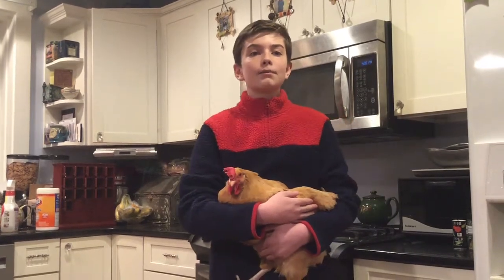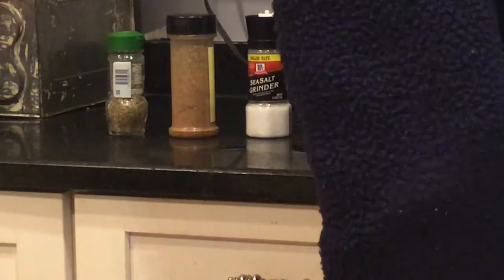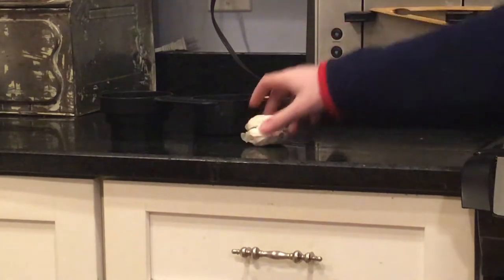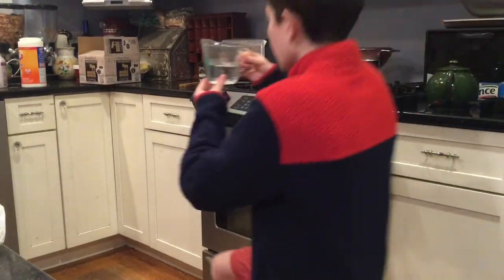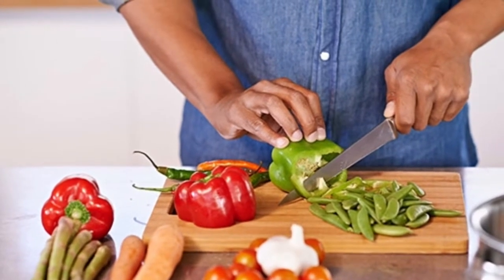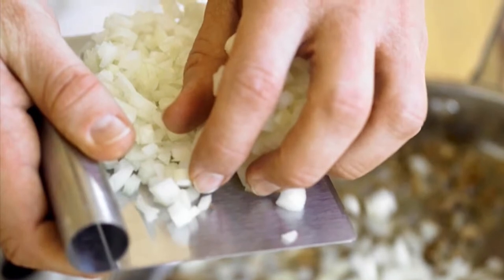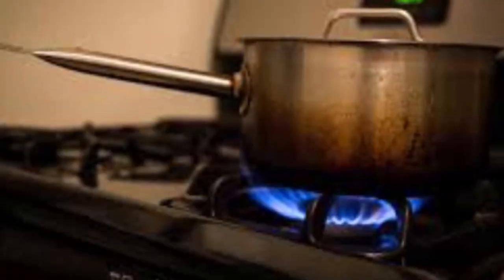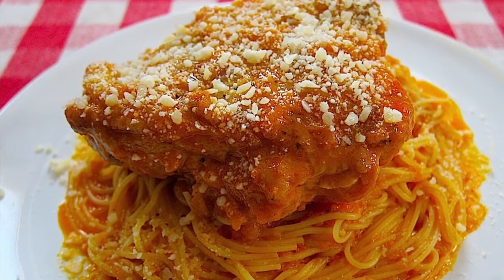Tallarin Con Pollo Spanish Project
Well, What do ya know?! My First video!